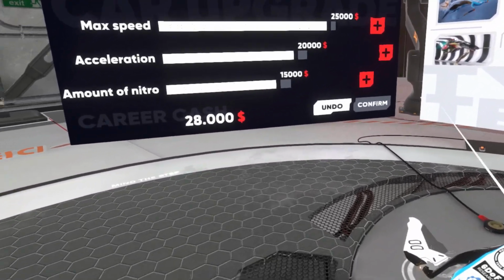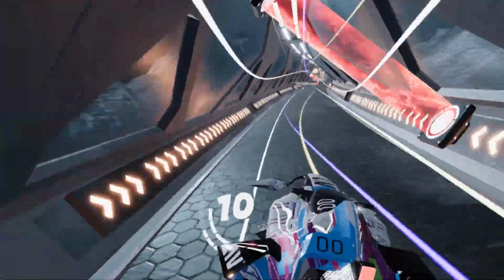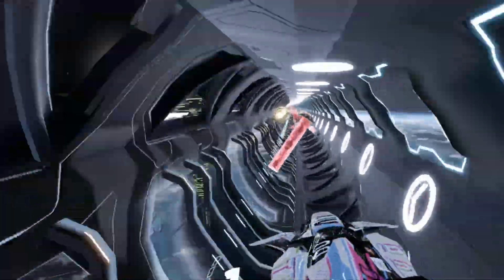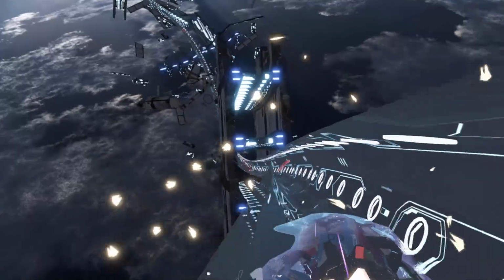Z-Race VR (Early Access) Review & Gameplay - Hand-held anti-gravity racing game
Please note: I received a free Steam key through the Steam Curator Connect program.